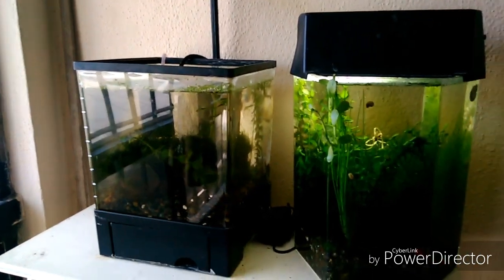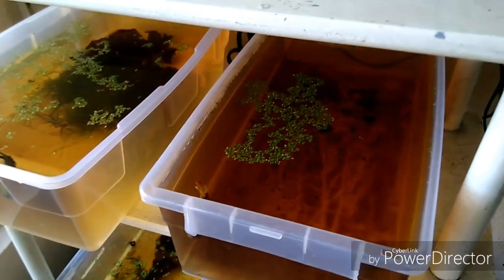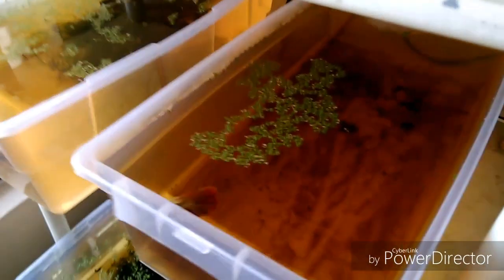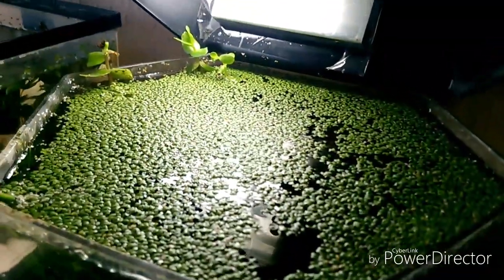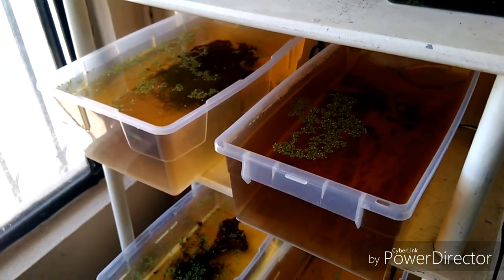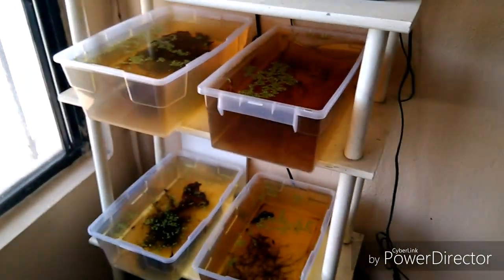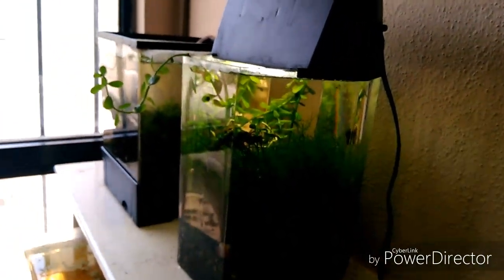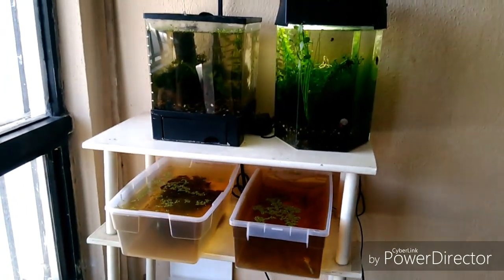Hablemos sobre la lenteja de agua.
En este video hablamos sobre los cuidados de la lenteja de agua, sus usos y demás cosas.